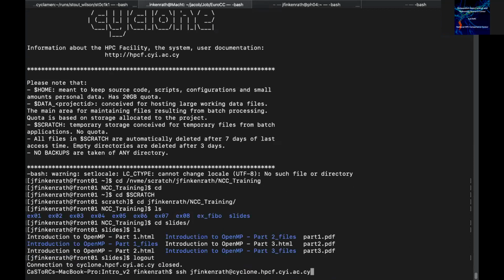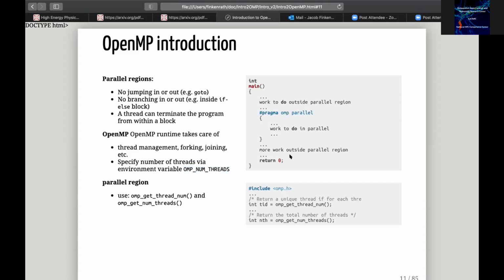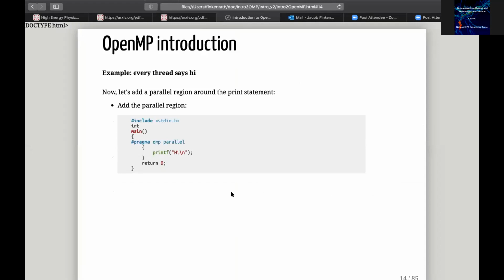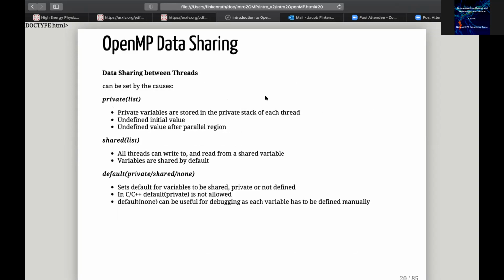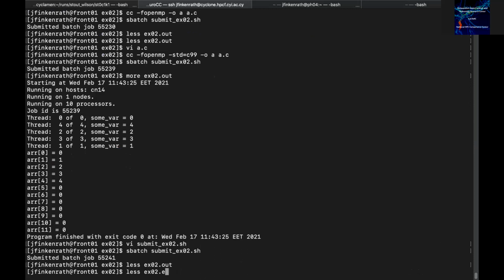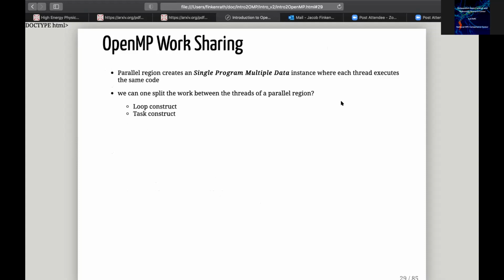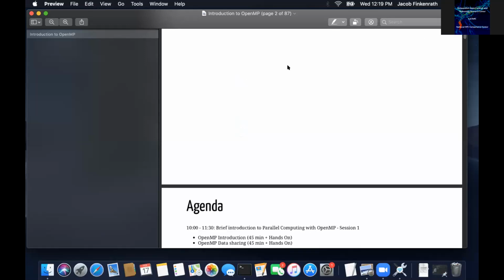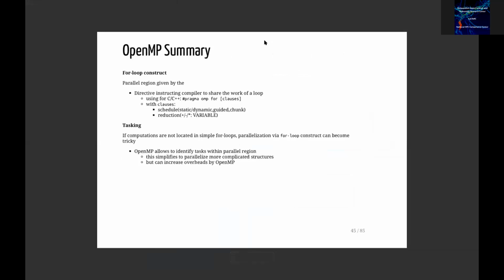HPC Beginner Training Event (02/21) - Brief introduction to Parallel Computing with OpenMP Session 2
"Brief introduction to Parallel Computing with OpenMP" Session 2 at the CaSToRC National Competence Center HPC Beginner Training Event, taking place between Monday 15 - Wednesday 17 February 2021, under the activities of the EuroCC project.

A very general introduction  to Parallel Computing with OpenMP was given.